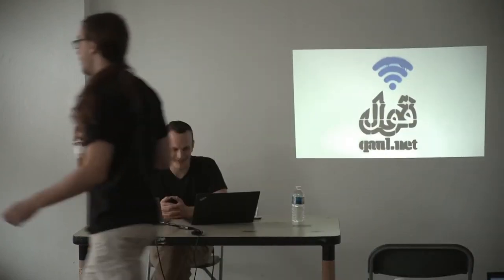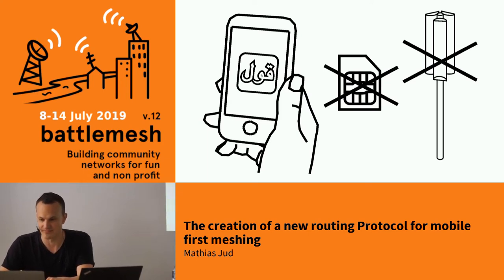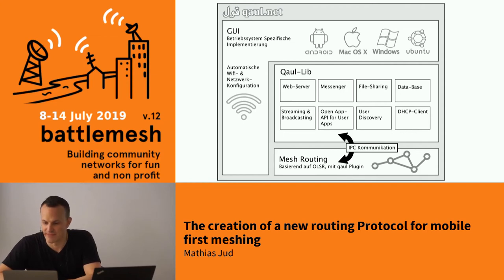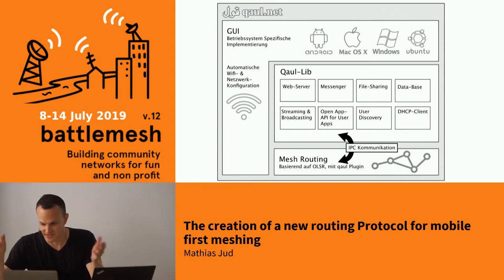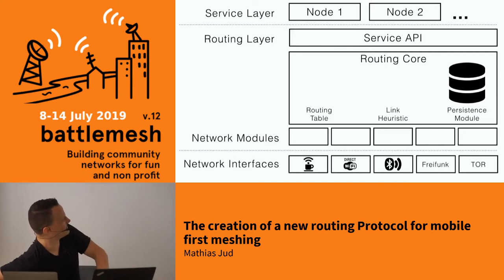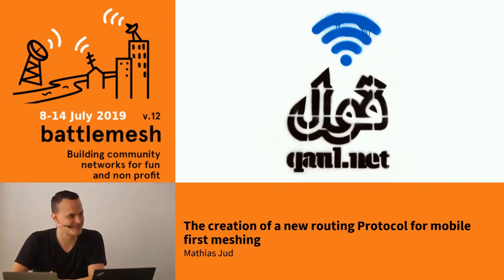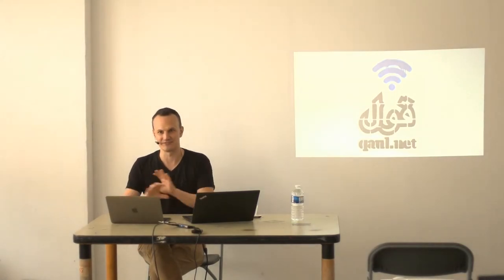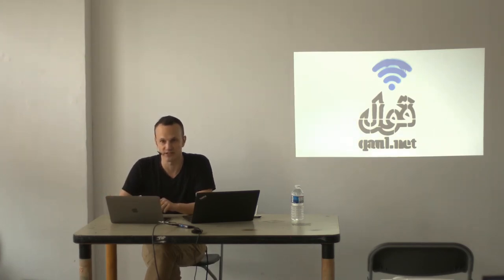The creation of a new routing Protocol for mobile first meshing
qaul.net is a zero config, multi platform, secure, anonymous Internet independent wifi communication application. It directly interconnects end user devices and allows communication between them. It synchronizes and forwards messages and allows communicating via voice chat, text messages and file sharing.

In 2013, qaul.net antennas on the roof of 6b interconnected the neighborhood with an informal settlement on the other side of the canal.

qaul.net is undergoing a complete rewrite. A new network agnostic routing protocol is being created to form Internet independent mobile mesh networks, communicate locally and delay tolerant.

The talk will present and discuss the concepts of qaul.net, with a new approach to enable mesh communication in heterogeneous mobile networks with a focus on mobile phones as crucial network nodes.